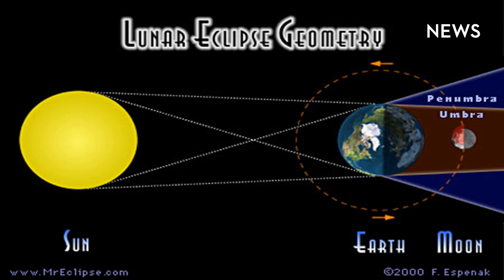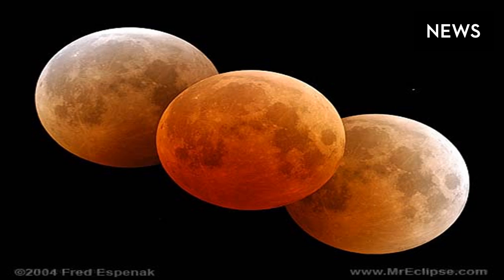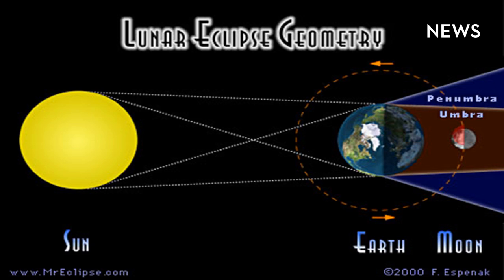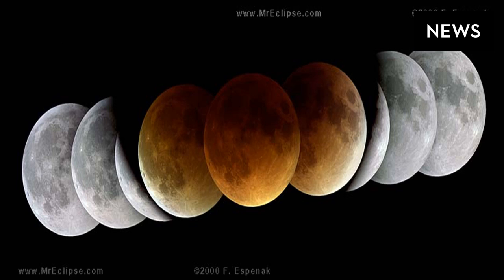Lunar eclipses for beginners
phases of the moon
lunar eclipse geometry
2004 total lunar eclipse
2000 total lunar eclipse sequence
total lunar eclipse sequence